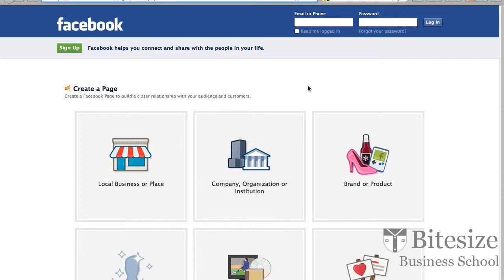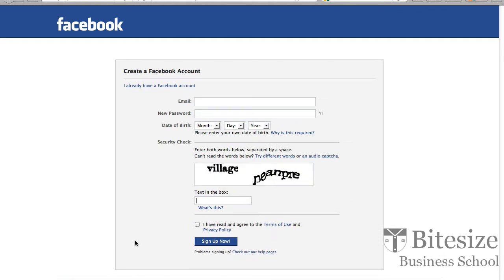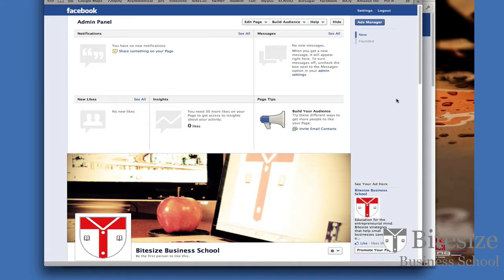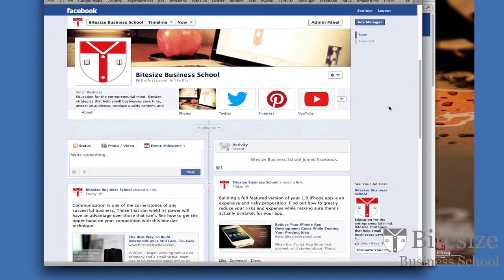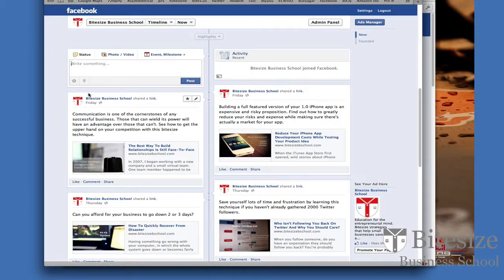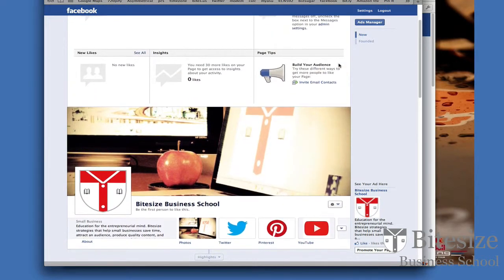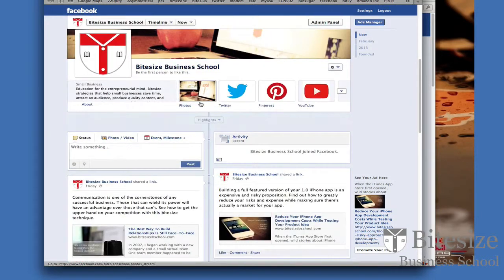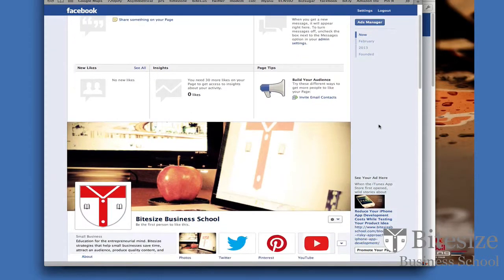Facebook Business Page: How To Tutorial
- How to create a Facebook business page.

If you found this video helpful, please like me on facebook

This video includes step by step instructions on how to create a Facebook business page for your company.  This video will get you up and running with a Facebook business page, show you how to create/schedule status updates and how to make sure your page gets noticed.